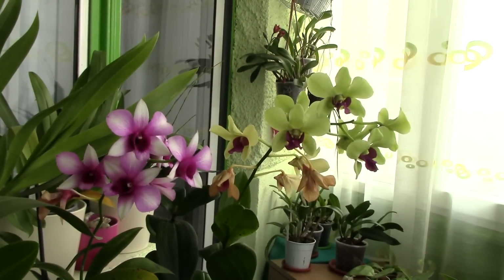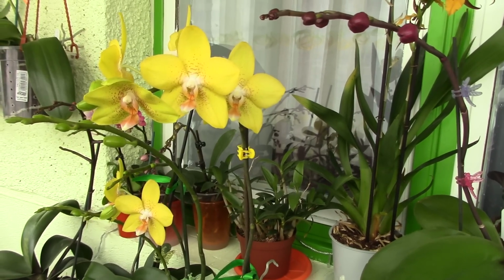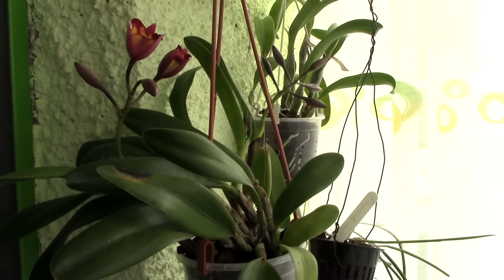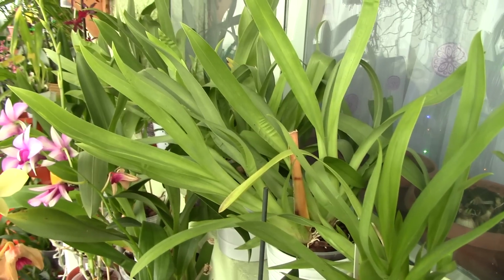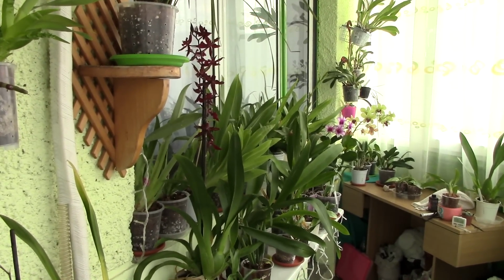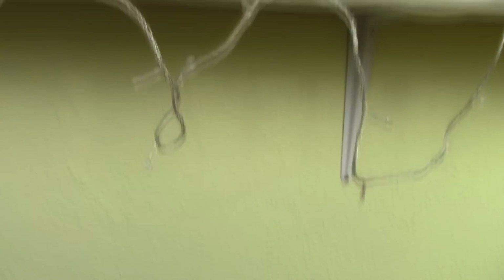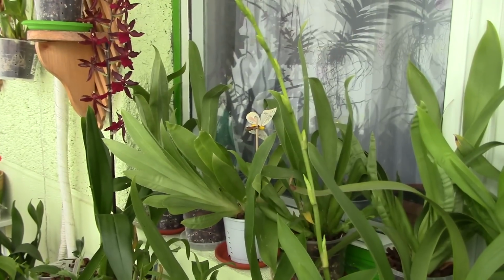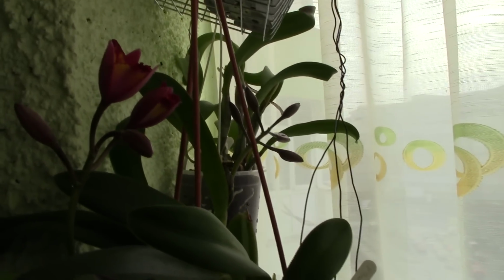Q&A - How I keep different Orchids in the same room?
Today's question is: I was wondering about the temperature in the balcony- what is it during day and night? And how come the oncidium, cattleyas and phaleonopsis share the same rates?